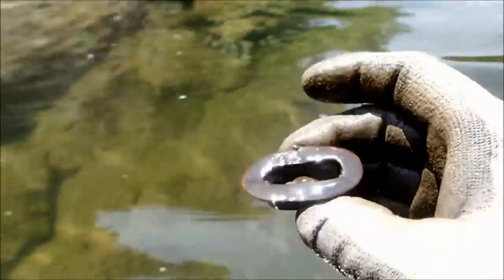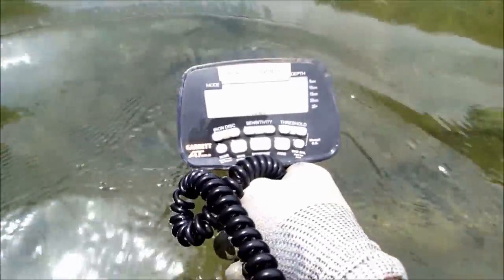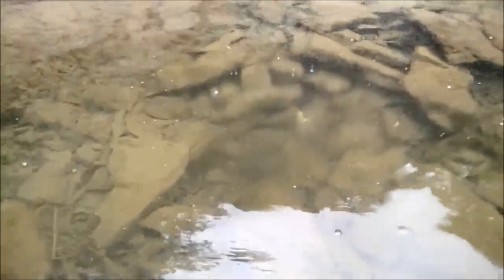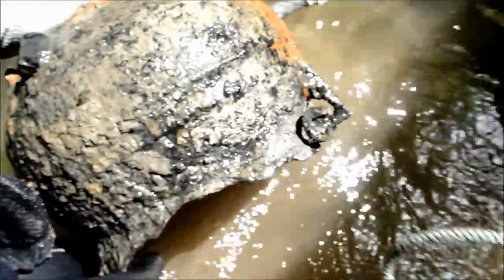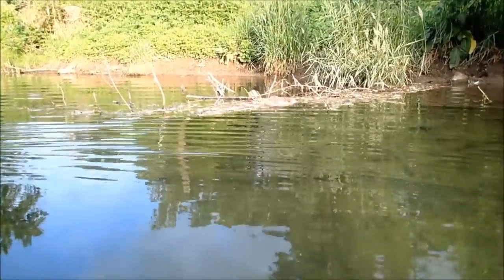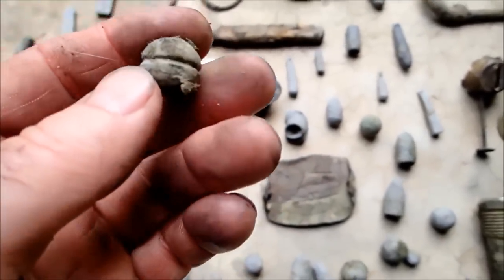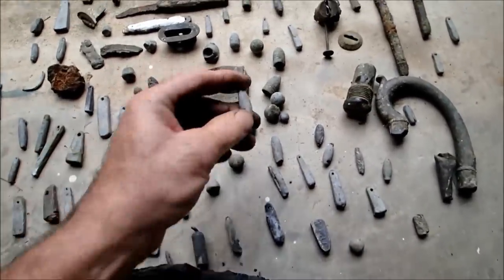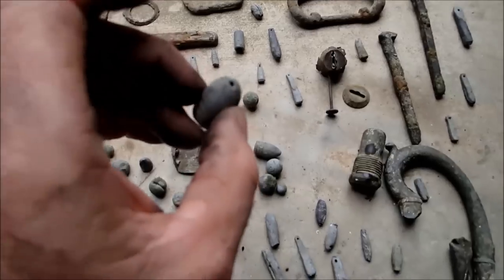Kayaks, Cannonballs And Snakes In The Trees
Here is an early spring metal detecting trip I went on. I found some great Civil War relics and saw some neat wildlife.

zz